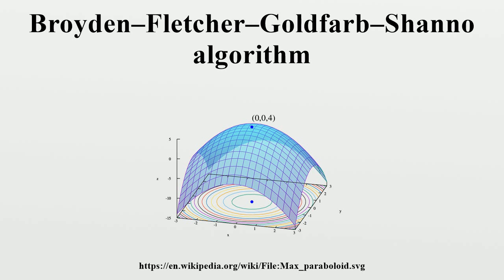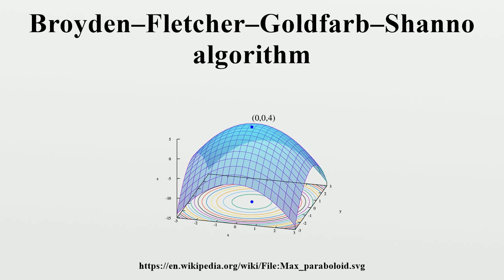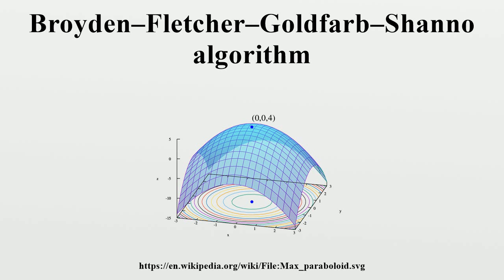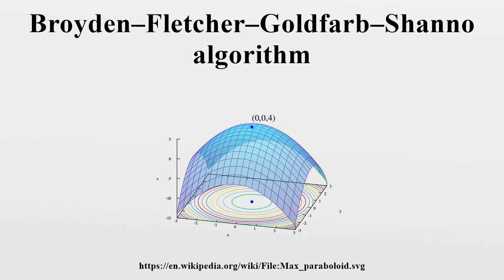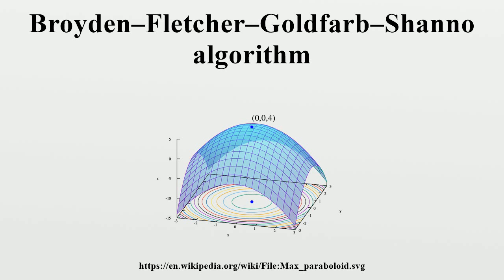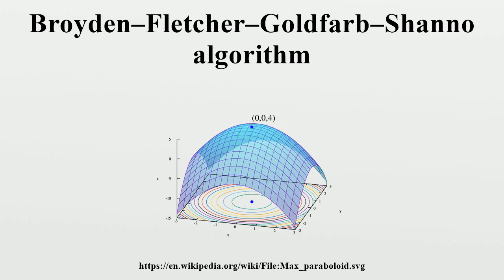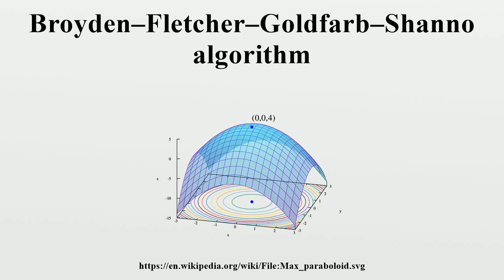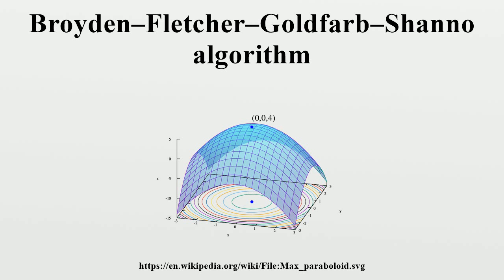Broyden–Fletcher–Goldfarb–Shanno algorithm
In numerical optimization, the Broyden–Fletcher–Goldfarb–Shanno (BFGS) algorithm is an iterative method for solving unconstrained nonlinear optimization problems.The BFGS method approximates Newton's method, a class of hill-climbing optimization techniques that seeks a stationary point of a (preferably twice continuously differentiable) function.

Image-Copyright-Info
Author-Info:   IkamusumeFan

Image-Copyright-Info